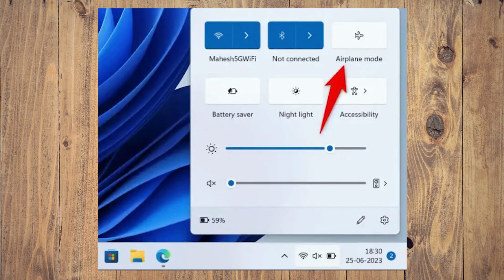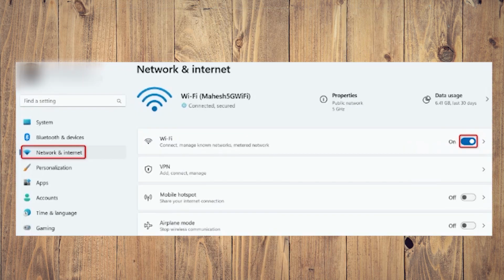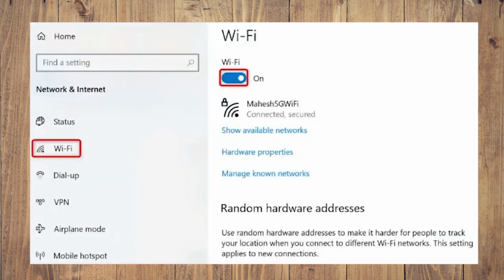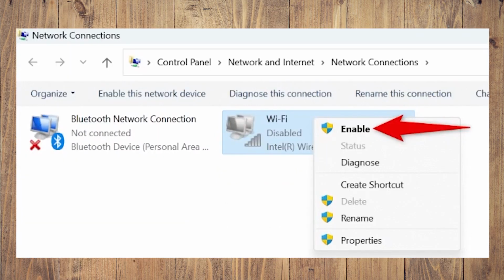How To Fix When showing NO WIFI Network available Networks Windows 10/11 [Full Guide]